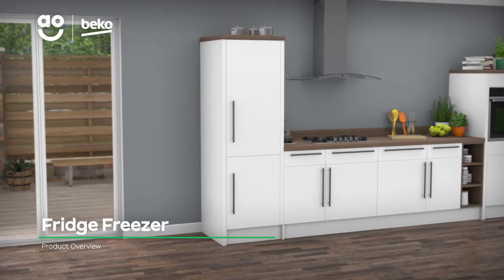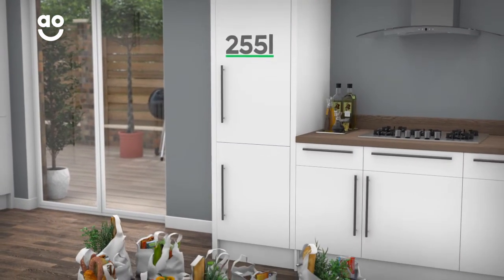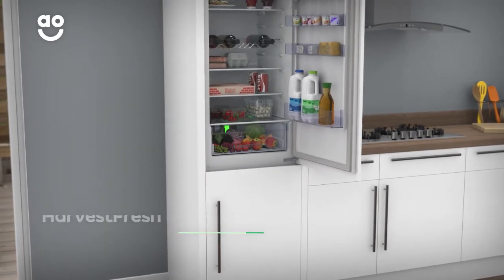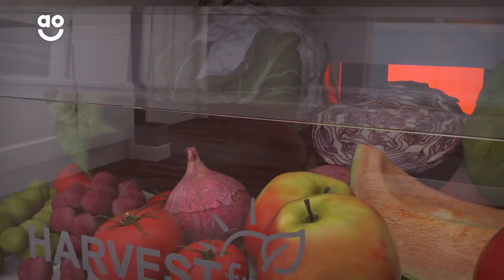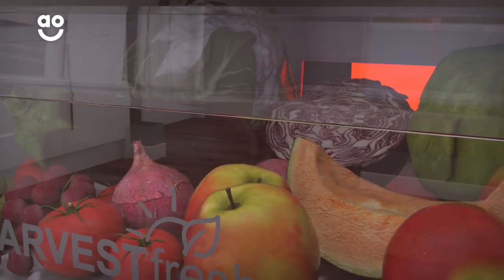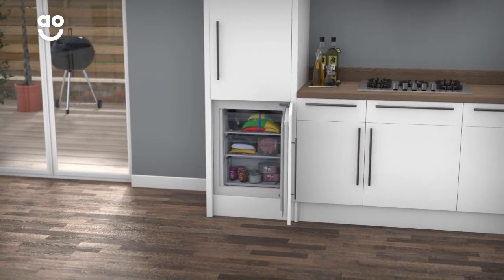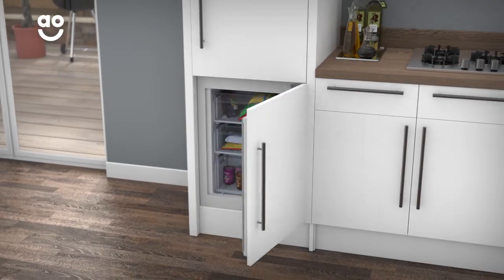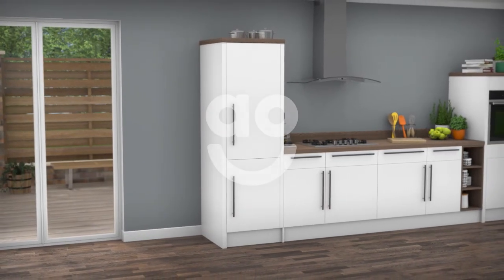Beko Fridge Freezer BCFD3V73 Product Overview | ao.com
Learn all about the BCFD3V73 fridge freezer from Beko in our short product video. See how the HarvestFresh drawer is the perfect space for storing fruit and veg. And you won’t have to spend time scraping ice from the freezer either, because this model is frost free.